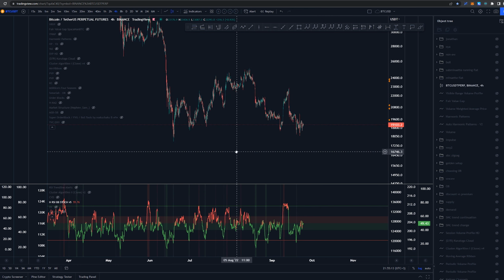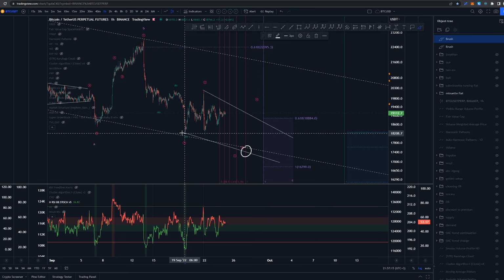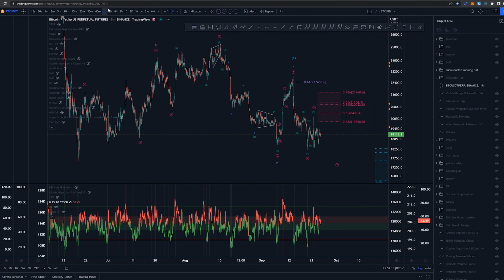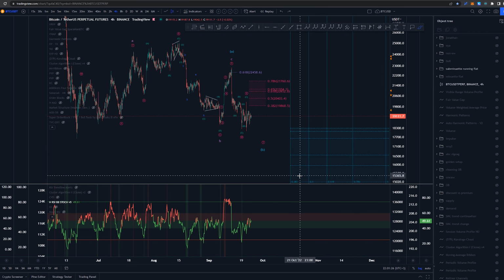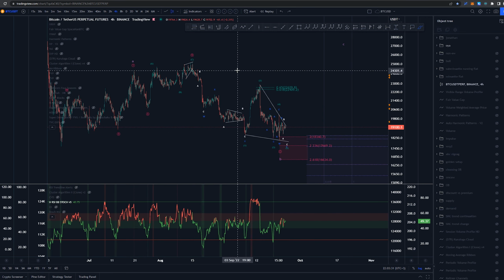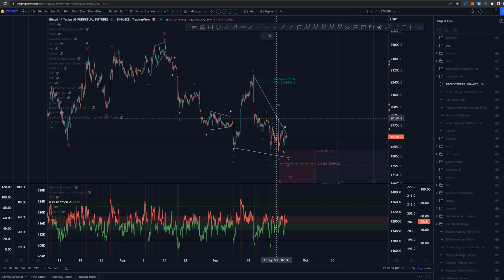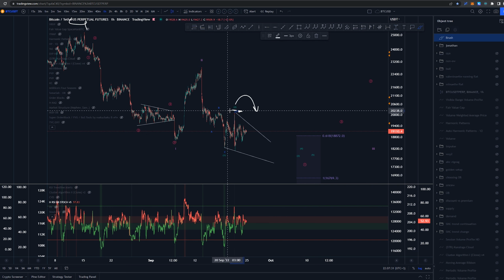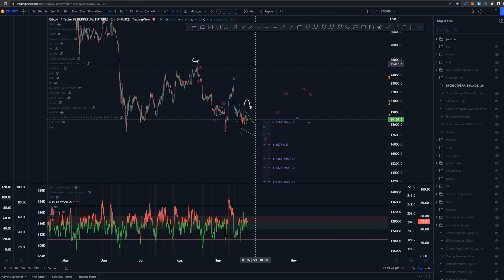BITCOIN ($BTC) - Technical Analysis with Elliott Wave Theory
00:00 Intro
00:30 Elliott Waves - Minuette flat
04:18 Elliott Waves - Running flat
07:46 Elliott Waves - Bull
08:20 Elliott Waves - Oya's expanded flat
10:58 Elliott Waves - Jonathan's impulse
14:52 Outro